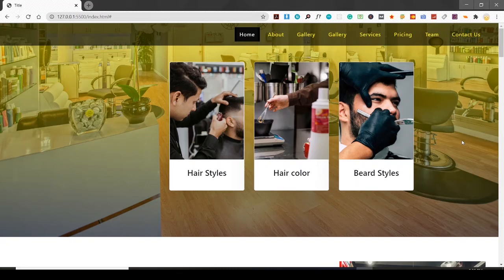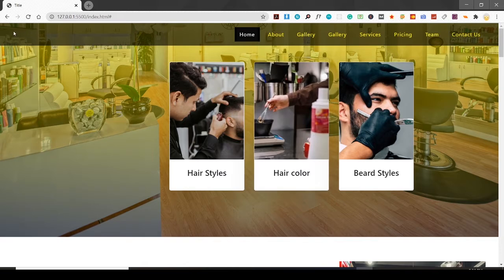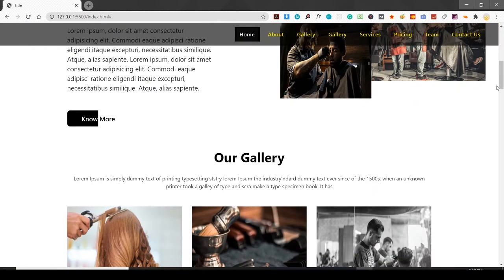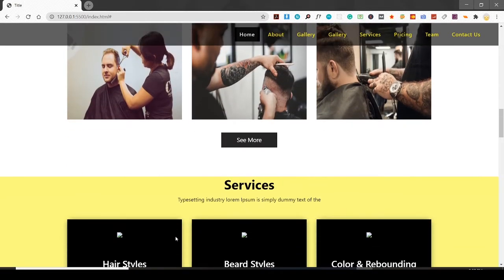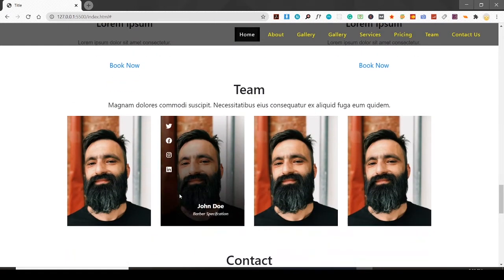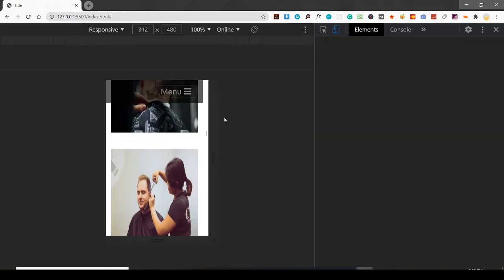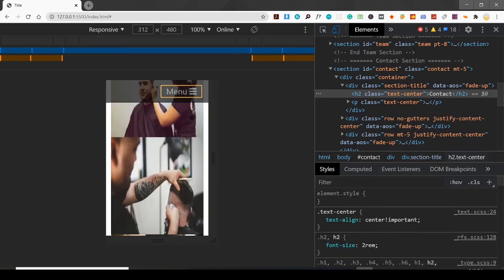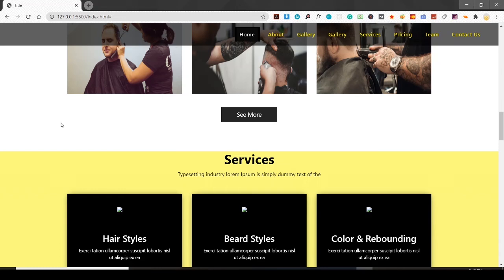Salon Project Overview | Salon Website Design | Salon Website Ideas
This video is an overview of a project we are going to build. It's a salon website design using bootstrap. This website is responsive to all breakpoints and you guys will some new things in this project.